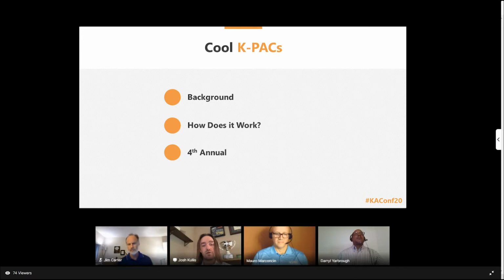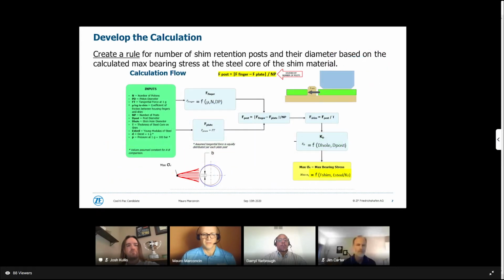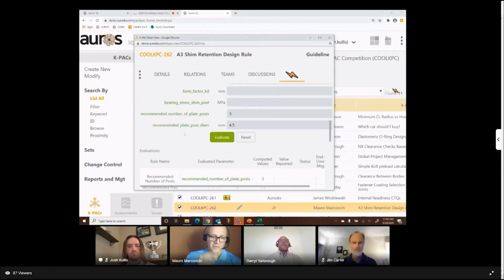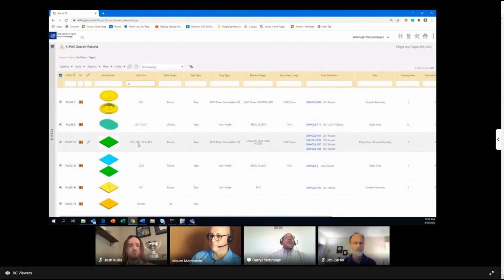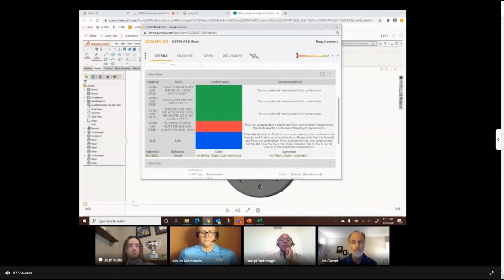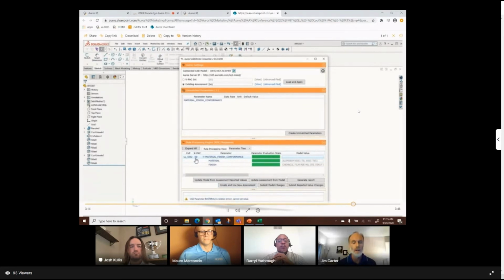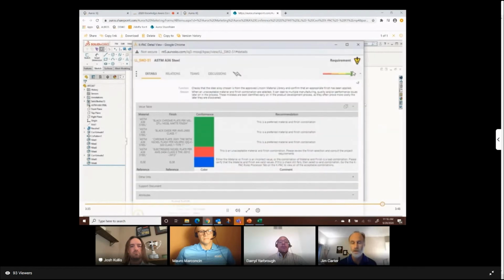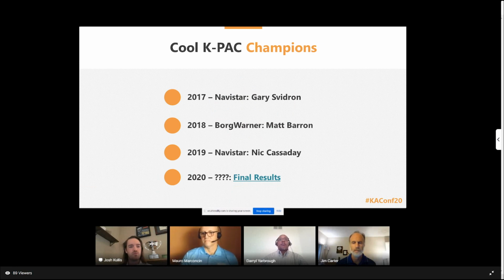2020 Cool K-PAC Competition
Recording from the 2020 Knowledge Aware Conference - Three of the top K-PAC competitors will be sharing their favorite Knowledge Packets in front of a live crowd. The crowd will take a vote on who has the ‘Best K-PAC.’ The winner will take home the Cool K-PAC Competition trophy.

Finalists include Darryl Yarbrough from General Motors, Mauro Marconcin from ZF, and Jim Carter from MIT Lincoln Labs. Watch the competition to see who will be crowned the 2020 Cool K-PAC Champion!